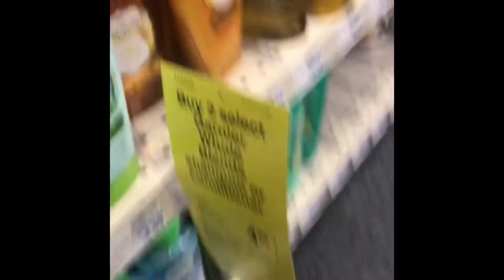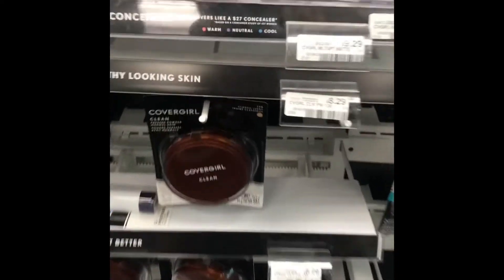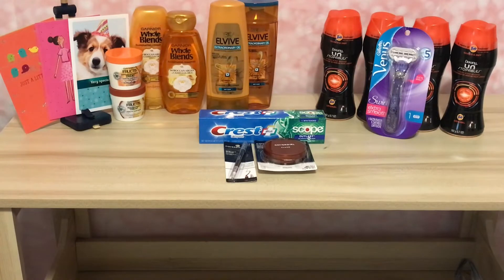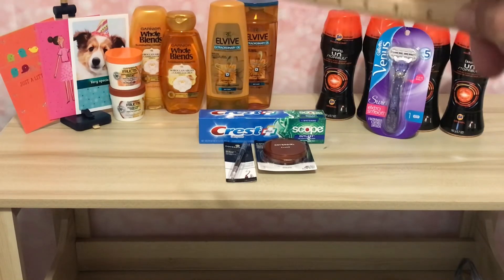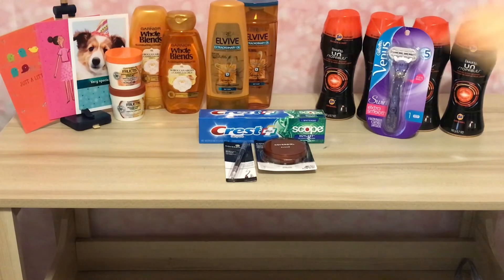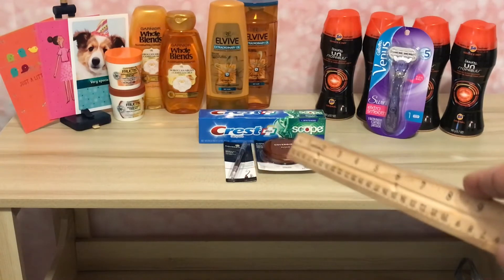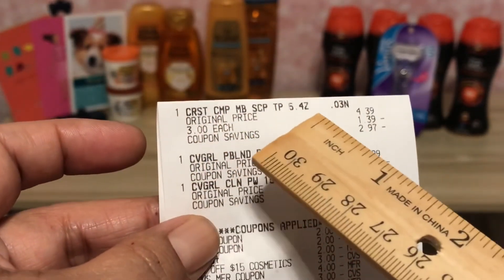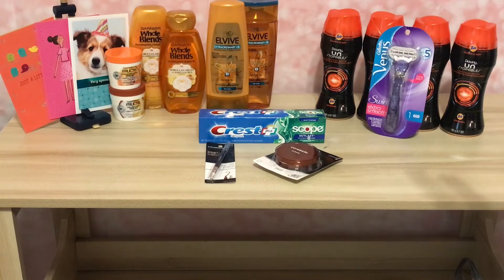My second Haul @CVS-1/17/21. Free and a money maker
Thank you guys soooo much for watching my channel.